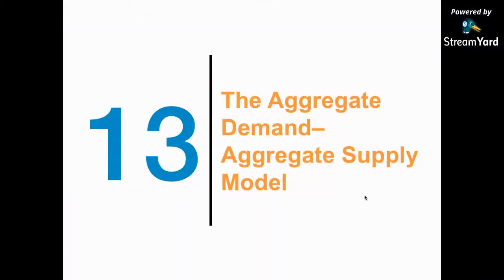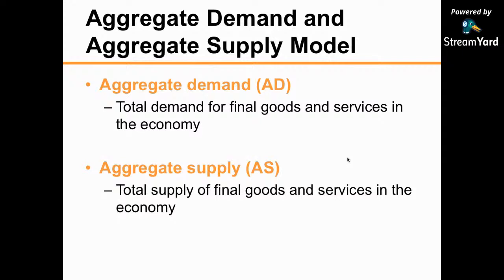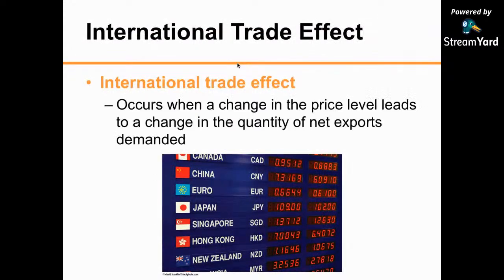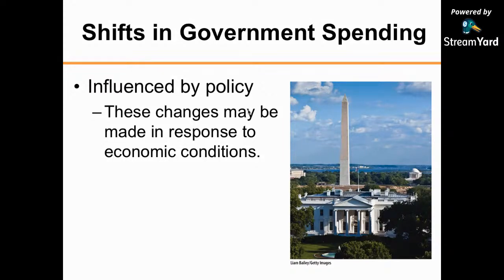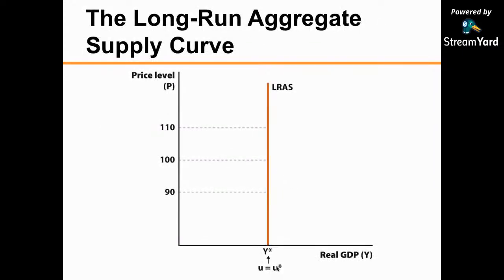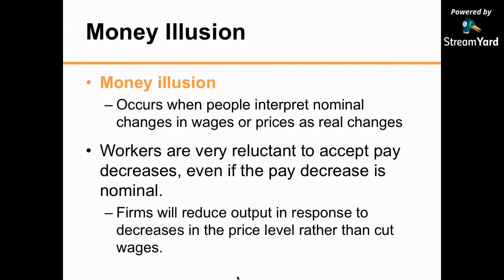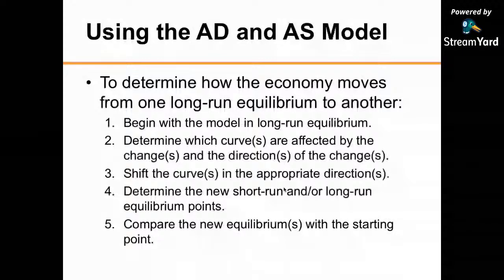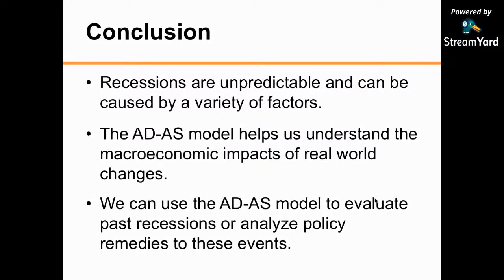ECON 2301-005 Chapter Thirteen Lecture - 05/05/2020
This video covers chapter thirteen of our Principles of Macroeconomics course text.